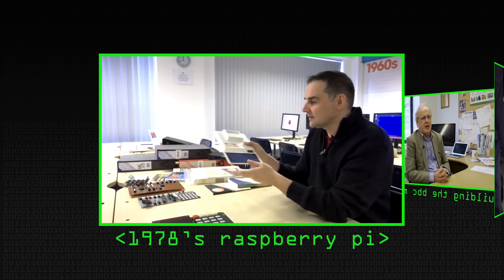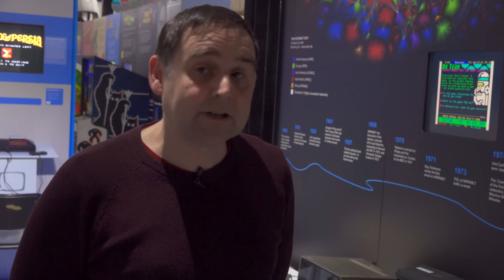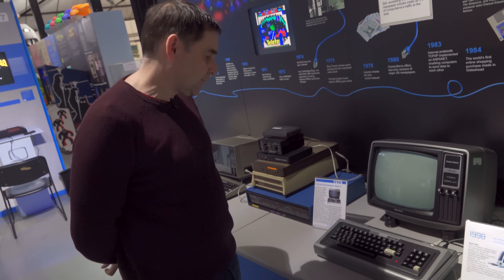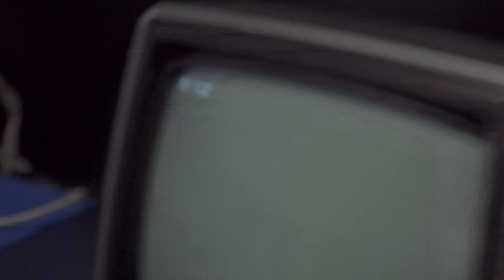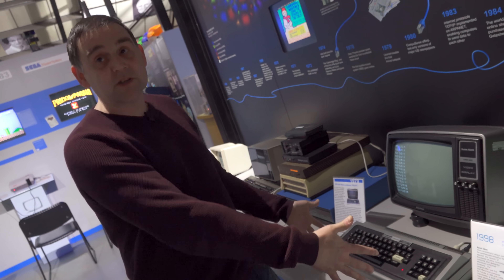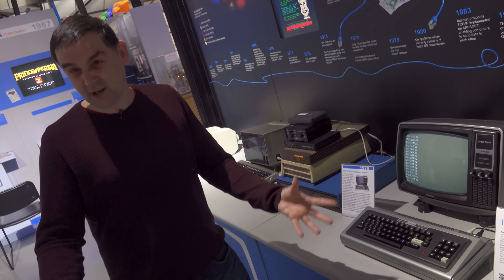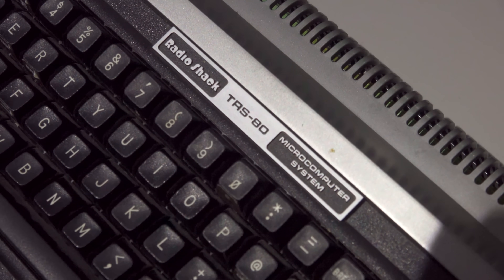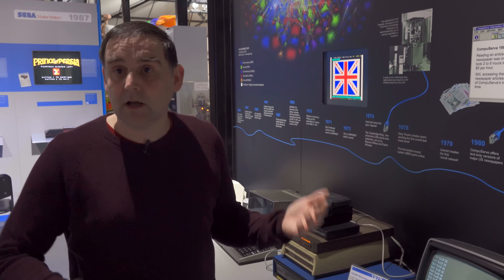Radio Shack's TRS80 - Computerphile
Continuing our look at historic computers that feature in the book Ready Player One, Jason from Centre for Computing History shows us the TRS80

Centre for Computing History's "Retro Tech Archive" Channel Centre for Computing History